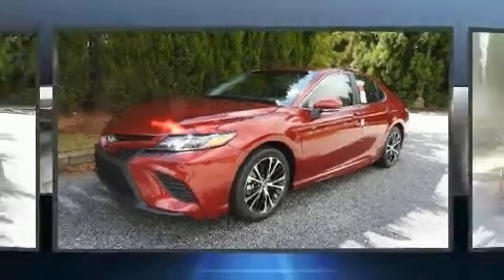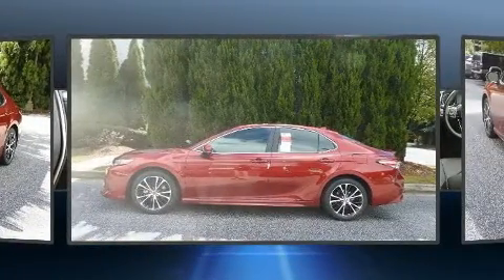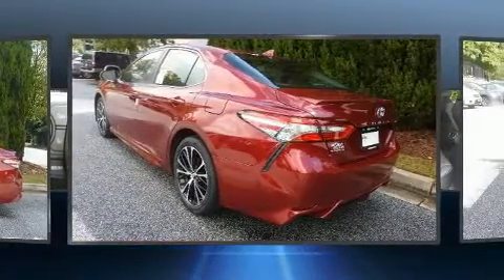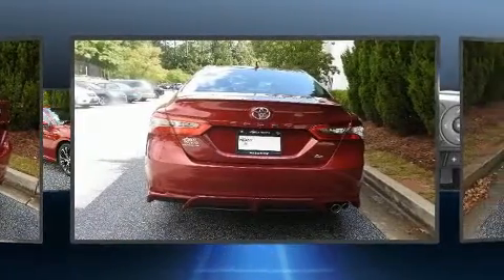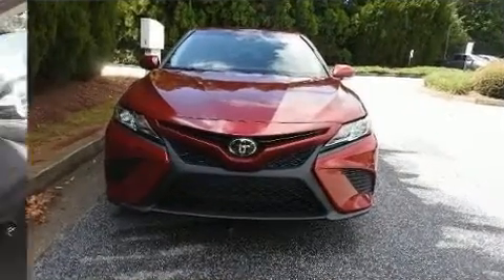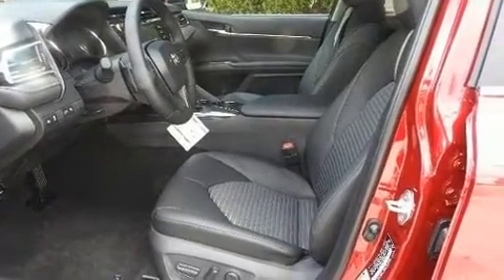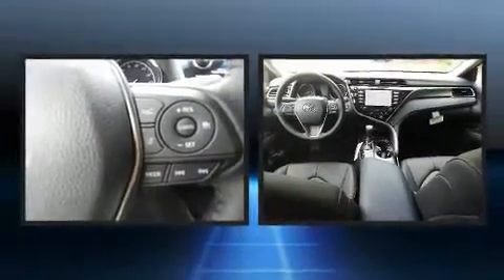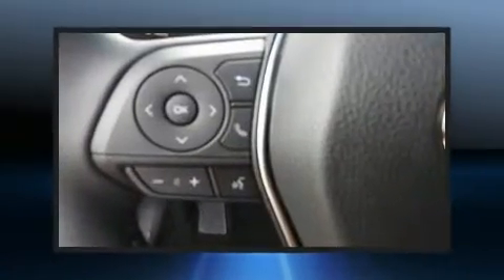2018 Toyota Camry SE Auto in Atlanta, GA 30341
World Toyota
5800 Peachtree Industrial Blvd.

Experience driving perfection in the 2018 Toyota Camry. This 4 door, 5 passenger sedan offers the features and options for which you've been searching. It features a front-wheel-drive platform, an automatic transmission, and a 2.5 liter 4 cylinder engine. A wealth of standard features means that you no longer have to sacrifice. Such as cruise control, a trip computer, front bucket seats, fully automatic headlights, lane departure warning, power windows, an overhead console, and air conditioning. Audio features include an AM/FM radio, steering wheel mounted audio controls, and 6 speakers, enhancing the audio experience throughout the interior. Toyota also prioritized safety and security by including: traction control, brake assist, a security system, and 4 wheel disc brakes with ABS. Comprehensive safety includes row curtain airbags and stability control. We pride ourselves in the quality that we offer on all of our vehicles. Please don't hesitate to give us a call.